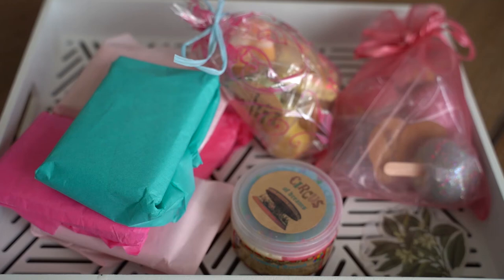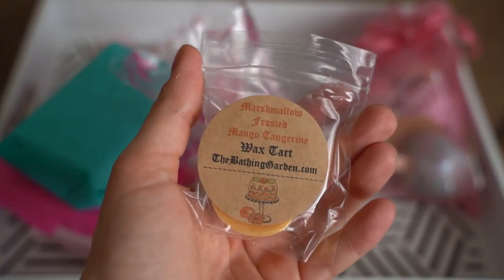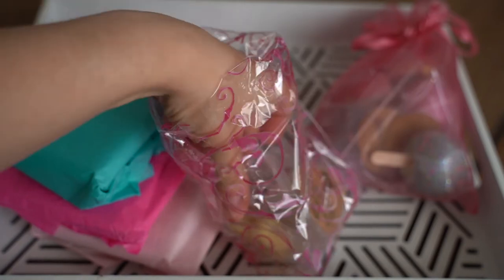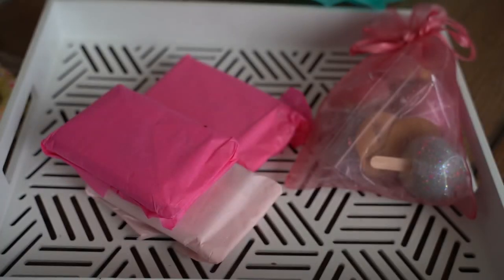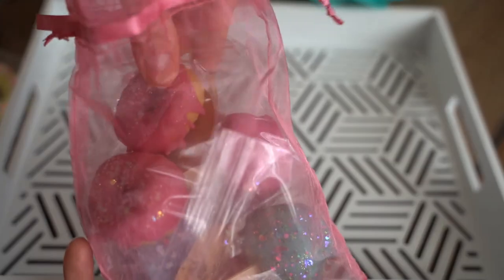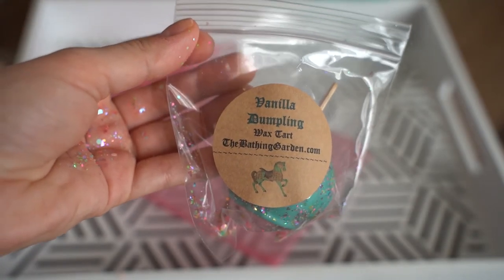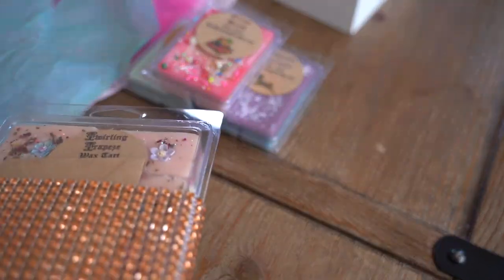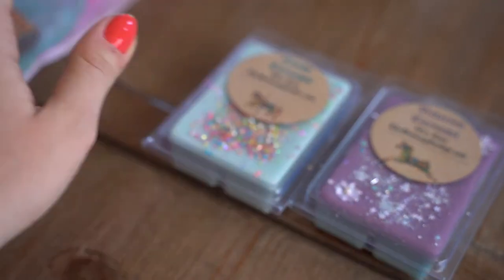The Bathing Garden Circus Collection Haul